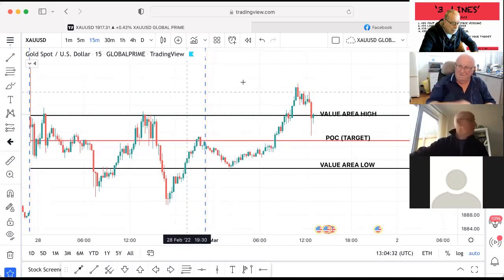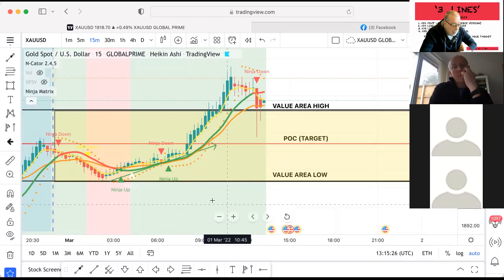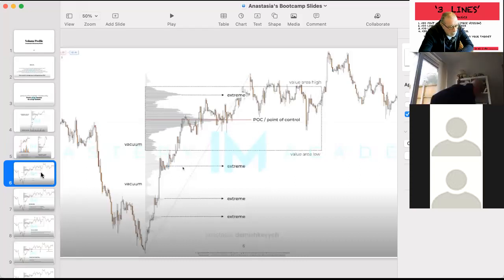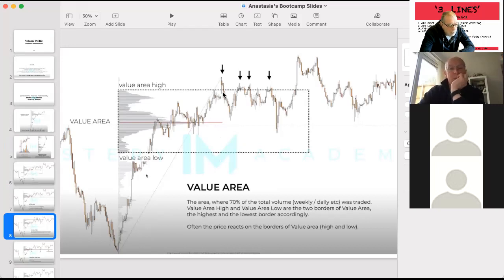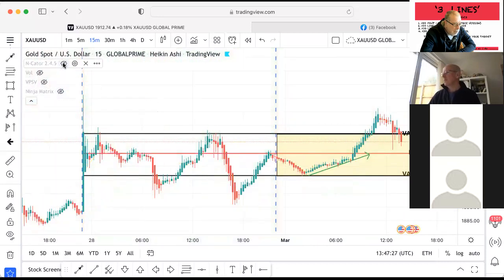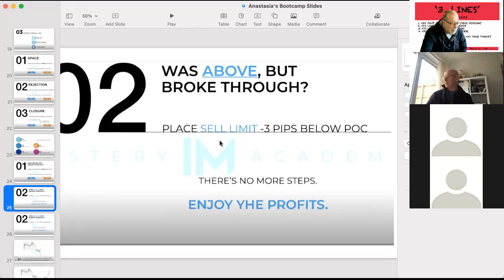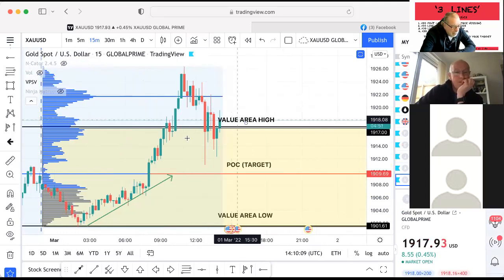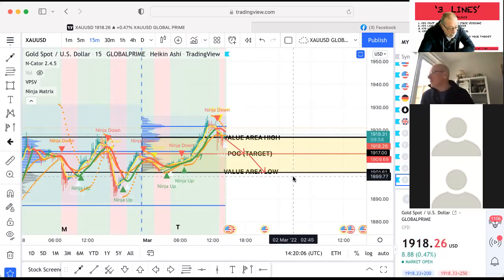My Live Tuesday 1st March 2022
'How I Trade Gold" using Volume Profile / V70 Strategy plus an introduction to Anastasia's Strategy .